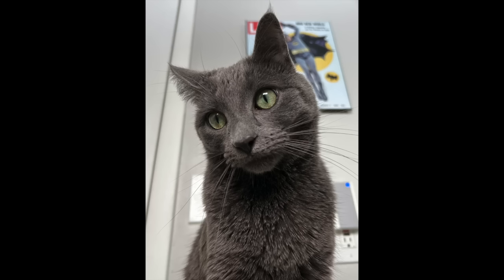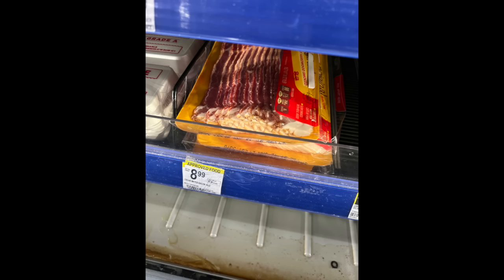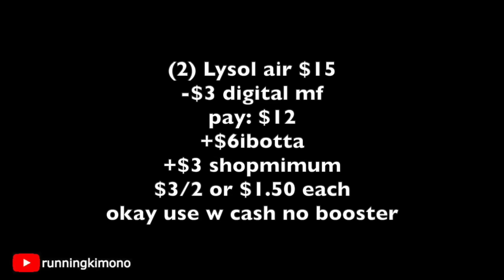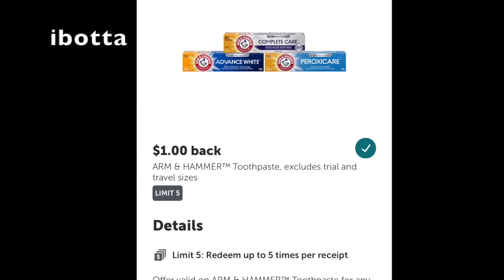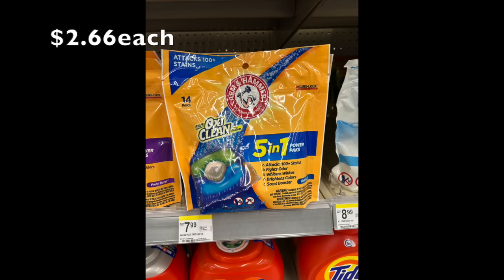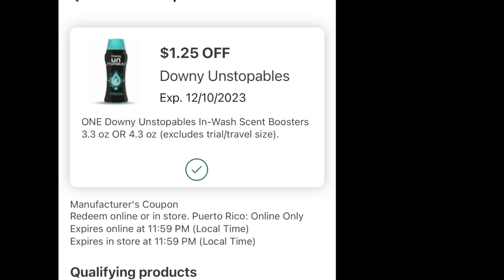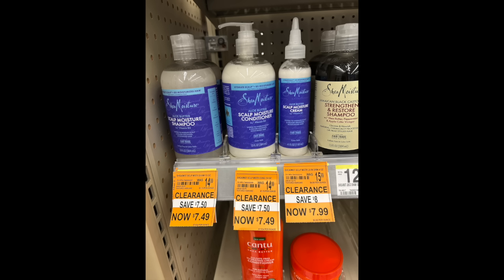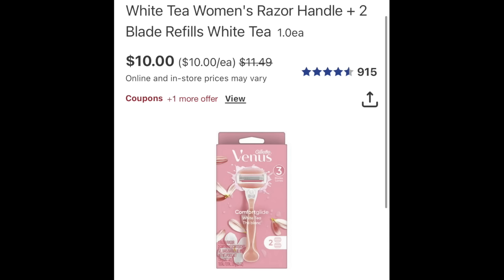Walgreens SUPER SUNDAY $1.50 LYSOL and .59 COVERGIRL! RUN!